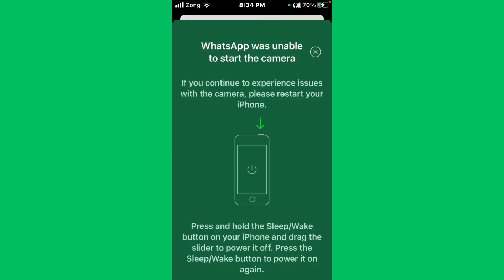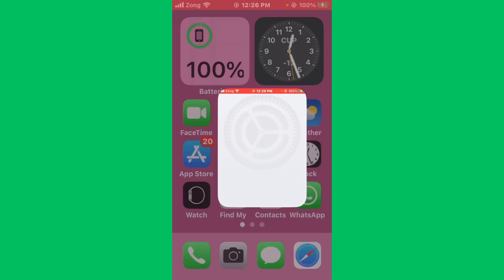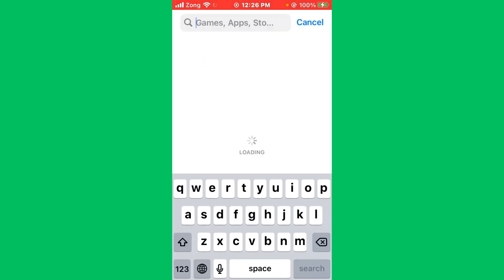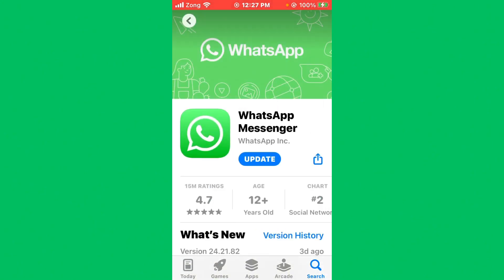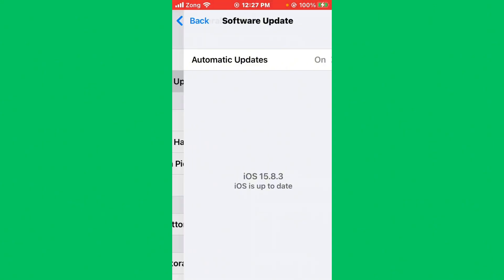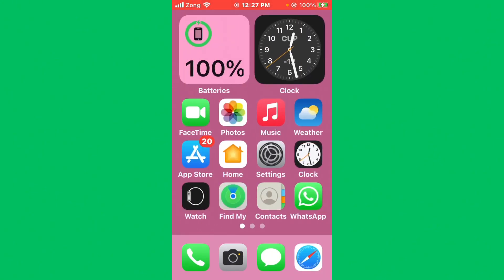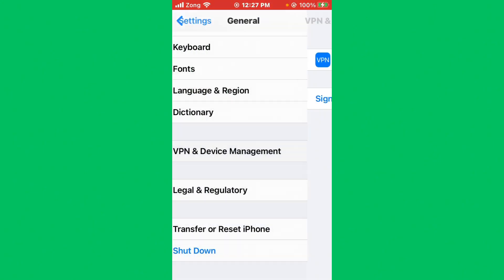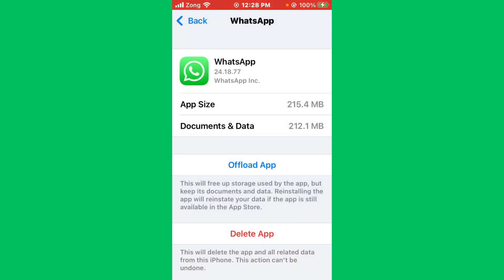How To Fix WhatsApp Was Unable To Start The Camera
Here's How To Fix WhatsApp Was Unable To Start The Camera.

If WhatsApp Getting The Error Message? WhatsApp Was Unable To Start The Camera. Don't Worry We’ve Got A Solutions For You. In This Video We’ll Show You. How To Fix This Common WhatsApp Issues.